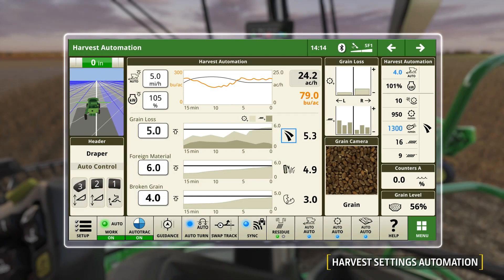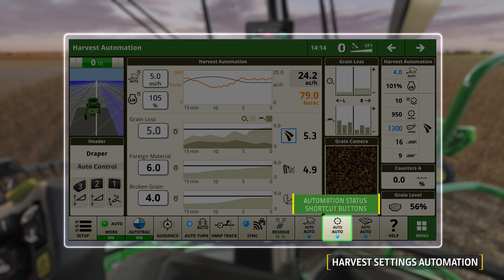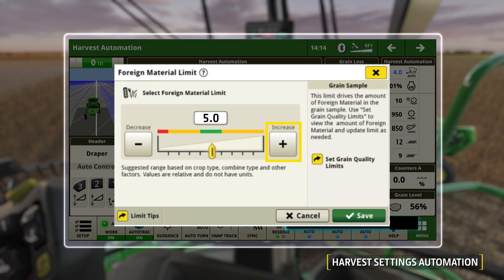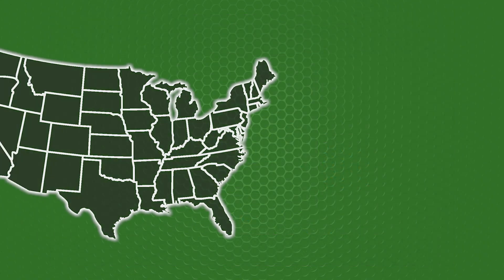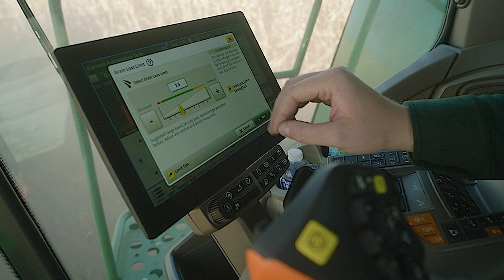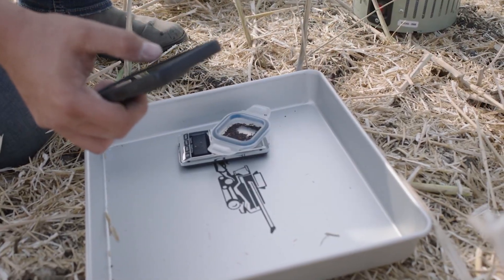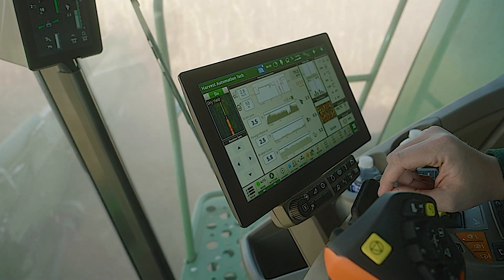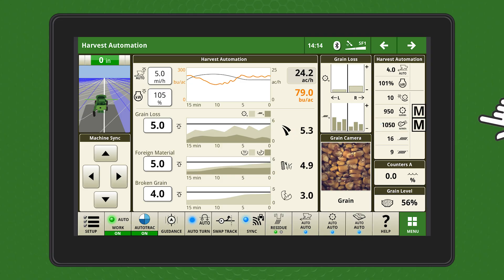Harvest Settings Automation | John Deere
Harvest Settings Automation is new for John Deere Model Year 2025 Combines. It brings all-new harvesting experience and grain quality control capabilities to the operator from inside the cab. This is the fourth video in our series, focusing on harvesting-based job outcomes. Specifically grain loss, foreign material, and broken grain.

0:00 - Open
0:13 - Introduction
0:58 - Harvest Automation Display Layout Overview
2:15 - Adjusting Limits Walk-Through
4:37 - Achieve Better Results with Grain Loss Calculator Walk-Through
6:35 - Grain Quality Limit Setting Tool
7:10 - Reason for Change Identification
8:02 – Harvest Settings Automation Available as a Combine License – Turn It On, Leave It On